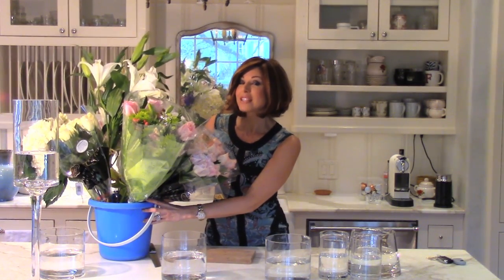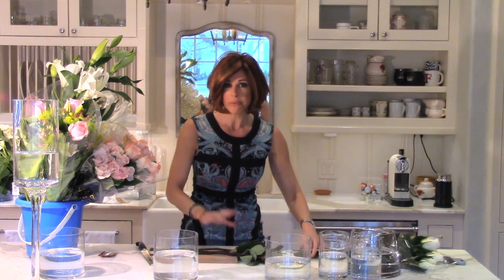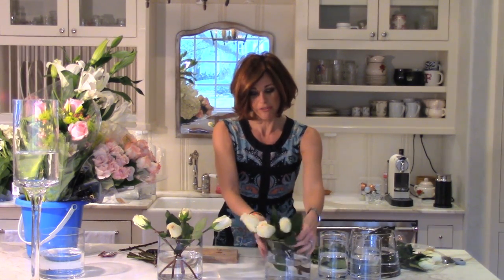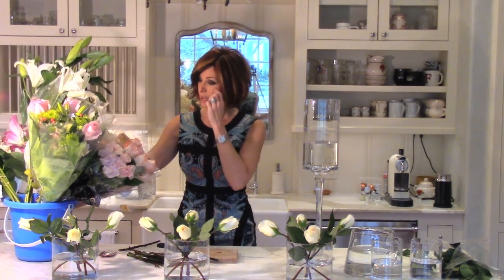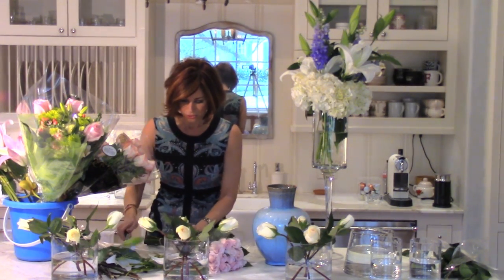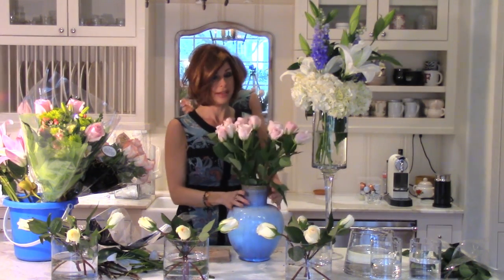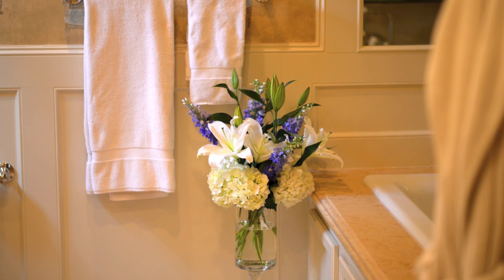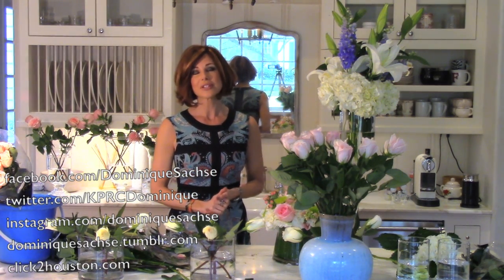How I Create Floral Arrangements For My Home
This video is all about how I create floral arrangements for my home. One of my passions is artistic expression and arranging fresh flowers is enjoyable for not only me but the whole family. I believe having bits of greenery and nature can inspire and enliven any space.